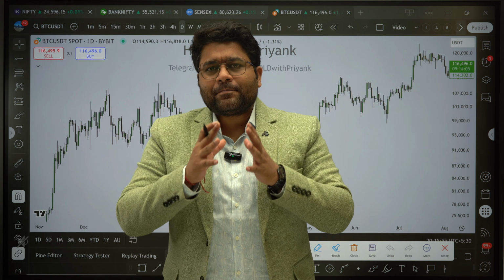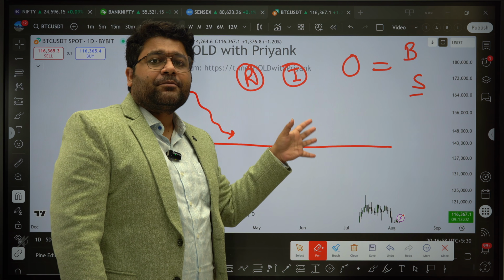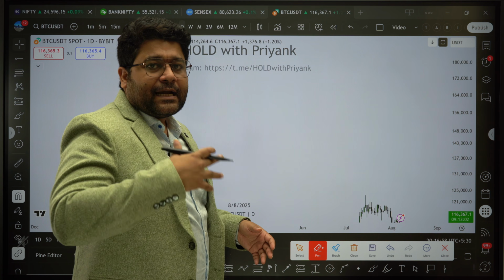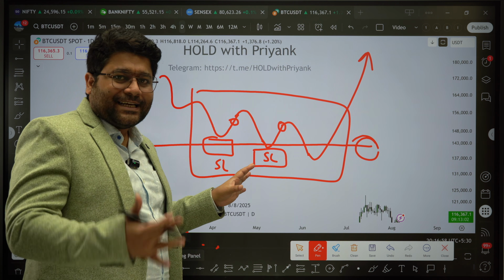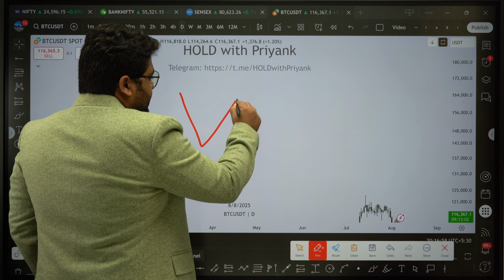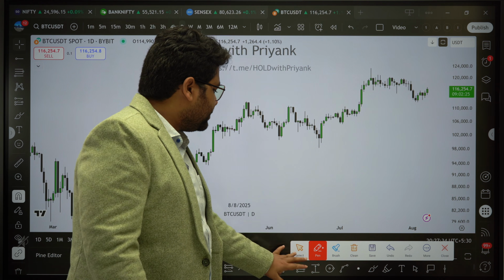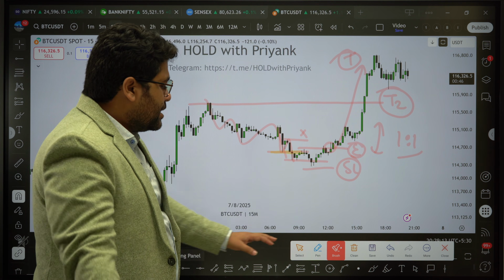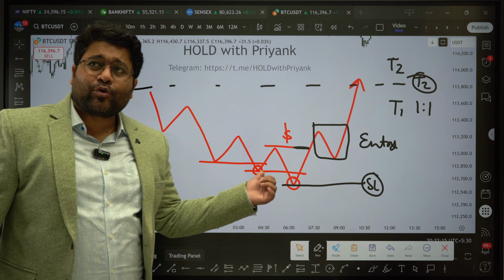Priyank Sharma's Scalping SECRET REVEALED! 3 Drive Pattern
Kindly Discuss with Your Financial Advisor before Making any Financial Decision. Crypto products and NFTs are unregulated and can be highly risky. There may be no regulatory recourse for any loss from such transactions.

Warning : Investments in the securities market are subject to market risks. Read all the related documents carefully before investing.

Want to know the secret to Priyank Sharma's scalping success? In this video, we're spilling the beans on the strategy that has made him a master of the markets! From identifying high-probability trades to managing risk, we're covering it all. Whether you're a beginner or an experienced trader, you won't want to miss this opportunity to learn from one of the best. So, what are you waiting for? Dive in and discover Priyank Sharma's scalping secret revealed!

Queries Solved:
Price Action Strategy
3 Drive Price Action Strategy
3 Drive Pattern
Price Action Analysis
Trading Strategy for Crypto
Volume Trading Strategy
Volume Trading in Intraday
Basics of Tradingview
Learn Trading View
Secrets of Tradingview
Understanding how to chart on TradingView
How to Chart on TV
How to start learning Technical Analysis using Charts
Basics of Charting
Priyank Sharma
Priyank Sharma Trader
Priyank Sharma Trader
Priyank Sharma Tony